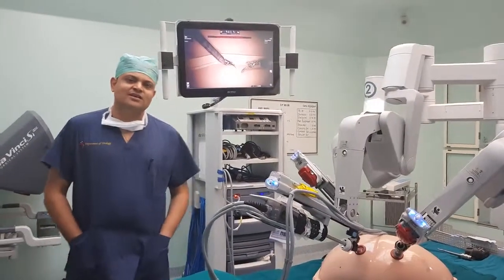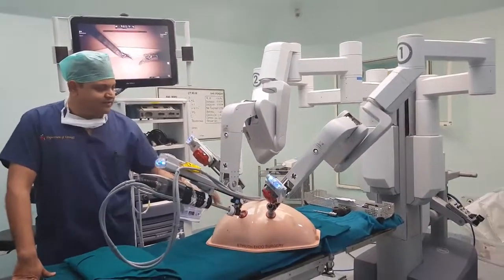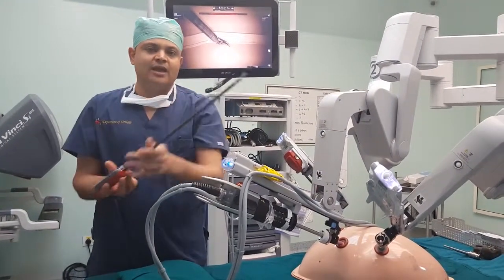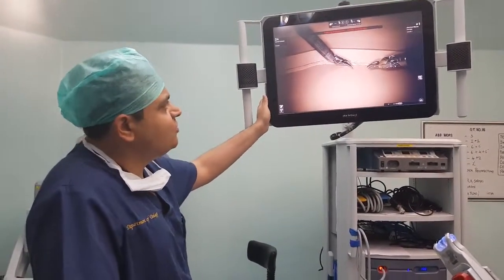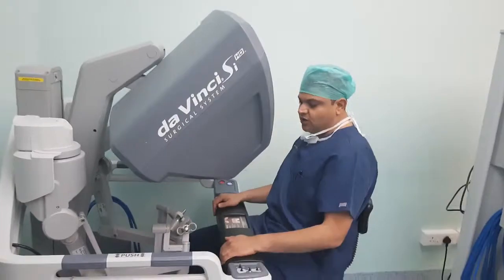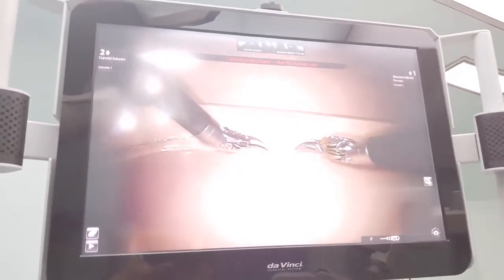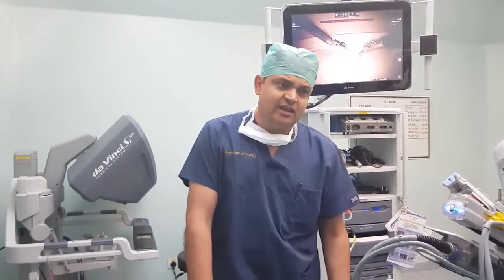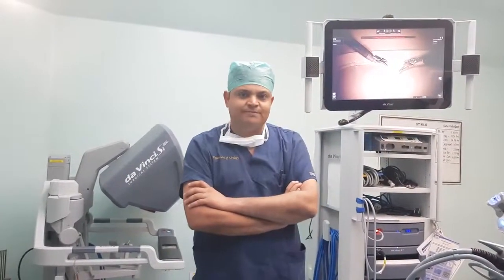Dr Himesh Gandhi, M.Ch.(URO), FMIS Robotics introduces da Vinci Si System Ruby Hall Clinic, Pune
Dr Himesh Gandhi, Head and Chief Robotic Uro-surgeon, Department of Robotics and Urology at Ruby Hall Clinic, Pune.
introduces our latest da Vinci Si HD Robotic System.

Robotic Technology has been evolving since year 2000. We at Ruby Hall Clinic introduces for very first time in Pune , the World most advanced and preferred da Vinci Si 3D HD system in Pune at our Rupa Rahul Bajaj Robotic Centre of Excellence, at Room No.107, Cancer Building no. 8 , Ruby Hall Clinic, Sassoon Road , Pune 411001.
Dr Himesh Gandhi, M.S., M.Ch. Uro, FMIS ( Robotic Surgery, Singapore).

Visit us;